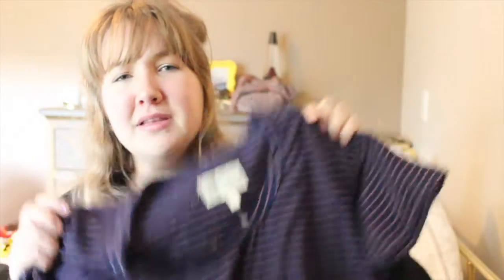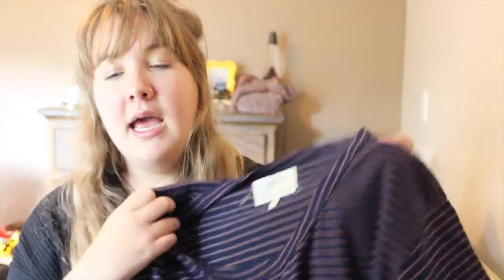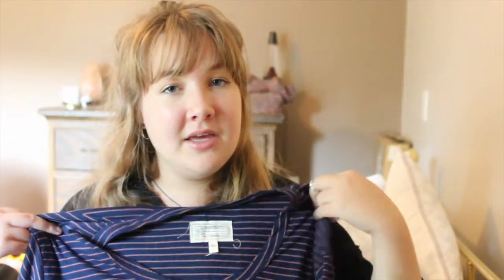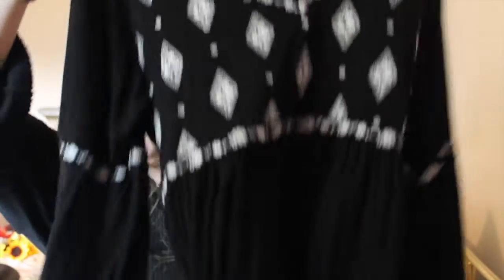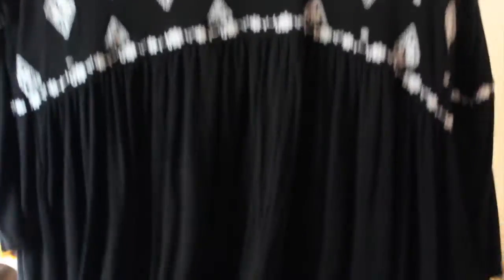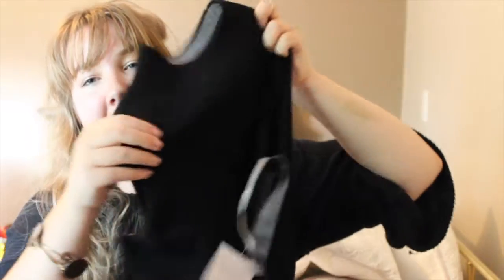Fall Thrift Haul! // MolliLostInMakeup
-hello lovely people of the internet!-
Thank you so much for stopping by my channel! I have another thrift haul underway, but it may not be up for a few days as well as some other hopefully fun videos!
Hope your week rocks :)
xx,
Molli Rose :)

^^ many thanks to these artists! All rights to them.

My Links:::
2nd Channel (travel and vlogs)
Poshmark- mollsree
Mercari- mollirose
Depop- mollirose
Vinted- mollsree
Thrifting amino- mollirose
^^ follow me on these links to get to know me better and connect!